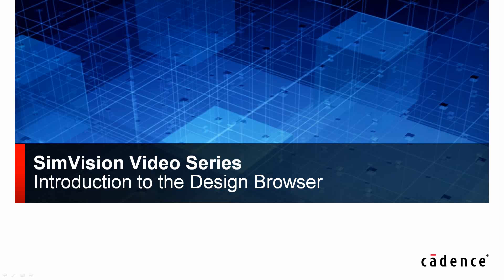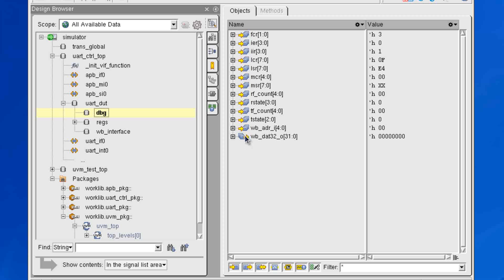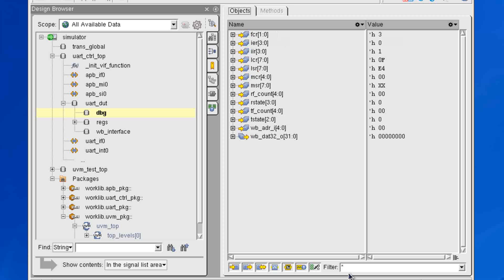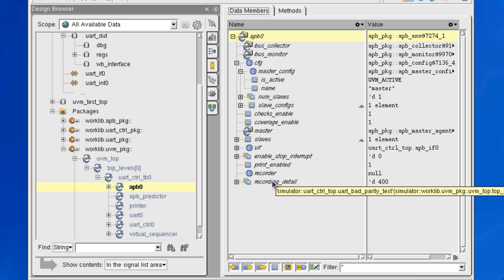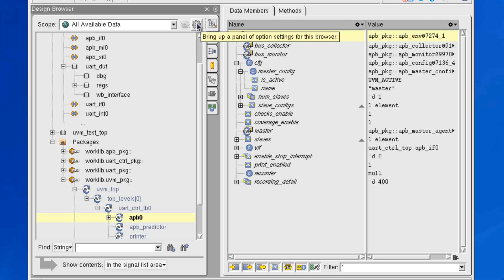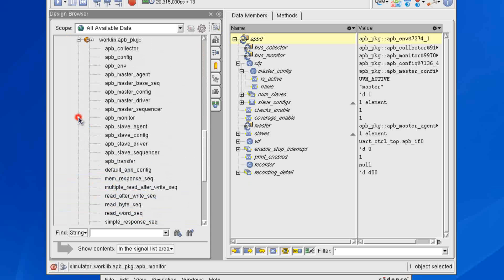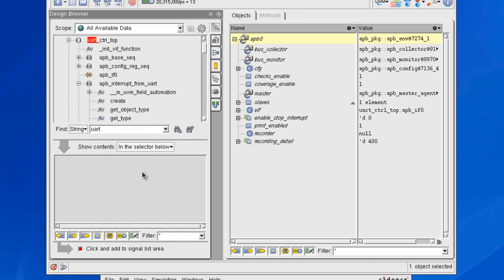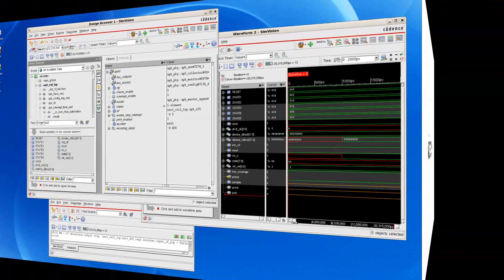SimVision Design Browser Introduction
Quick Introduction to the Design Browser Window features.  Navigating the RTL and UVM SV Hierarchy, searching for hierarchical objects, filtering, viewing signals and classes, sidebars and sending items to other windows is covered, amongst other topics.

Note: This video was created using the 12.X releases of SimVision.